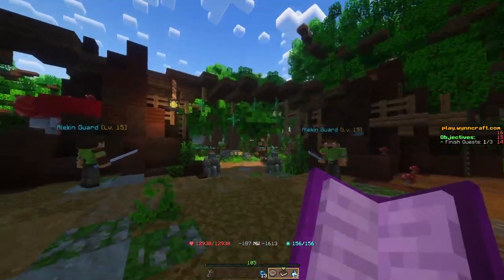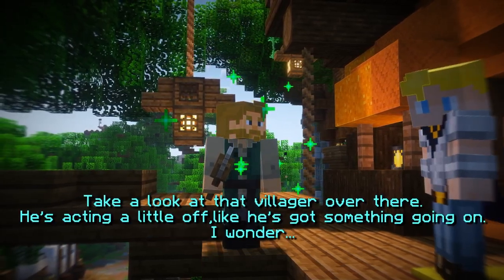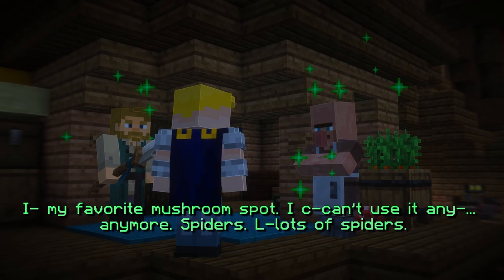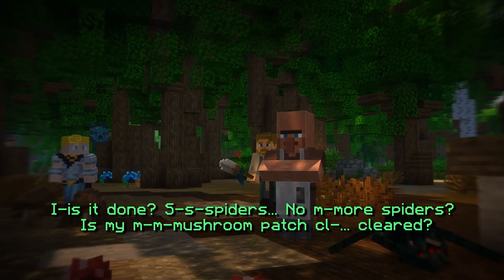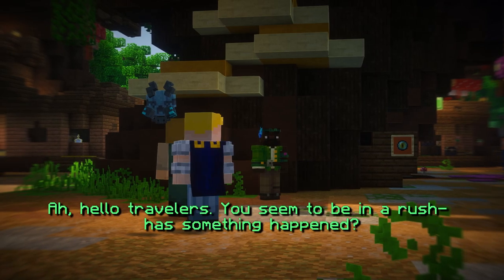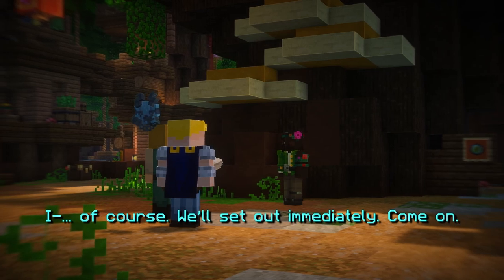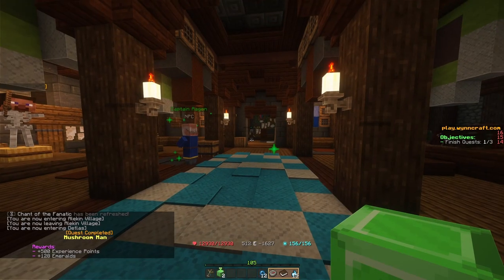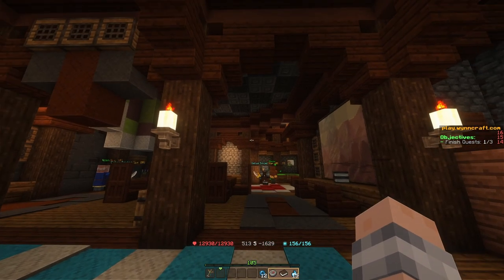Mushroom Man - Quest Guide [Updated]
Back with another Quest Guide, this time for "Mushroom Man" a Lv. 6 Wynncraft Quest, where together with Tasim and Yayha we take on the spiders plaguing the Nivla woods!

➤ Wynncraft's official Tiktok, which i manage and make the content

➤ Become a member for early access!

Timestamps thanks to  @hotdog2923
0:00 Intro
0:17 Walking to Tasim
0:54 Cutscene 1
1:30 Cutscene 2
2:41 Following Yahya
3:02 Cutscene 3
3:15 Fighting the spiders
3:47 Cutscene 4
4:17 Walking to the mayor
4:32 Cutscene 5
5:12 Walking to Admiral Aegis
6:25 Cutscene 6
7:49 Outro